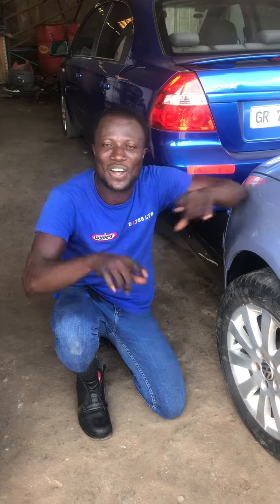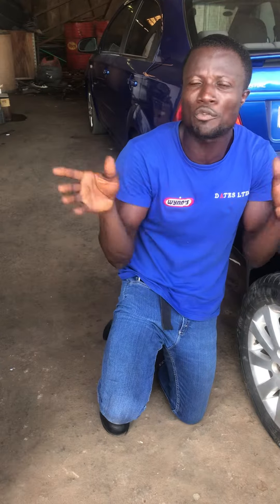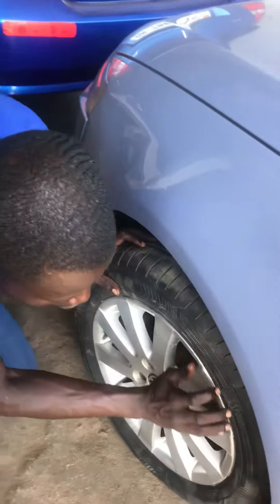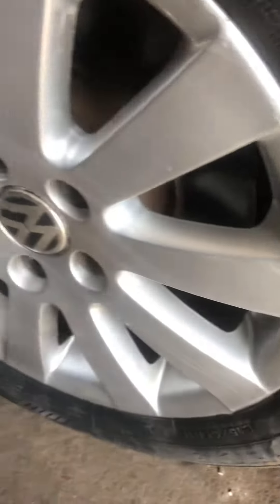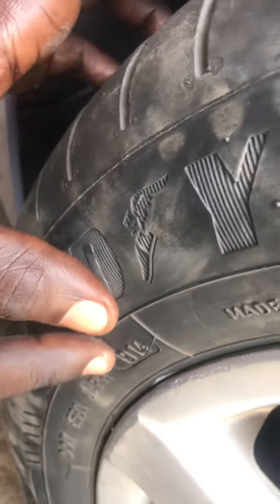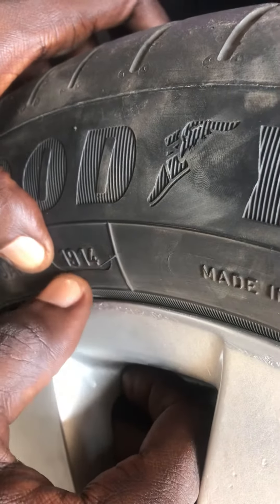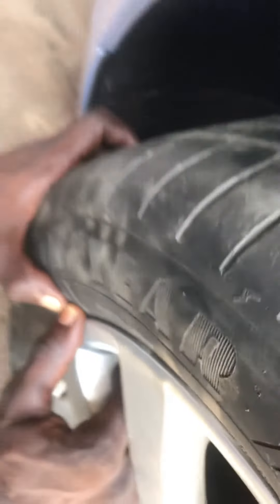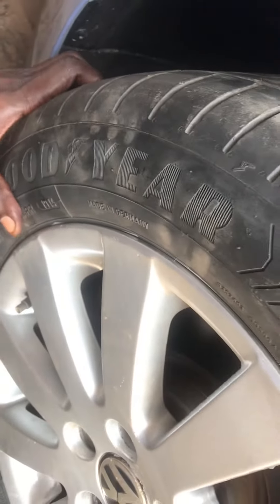Expiring dates on car tire by Peter Nsoh the mechanic Gh